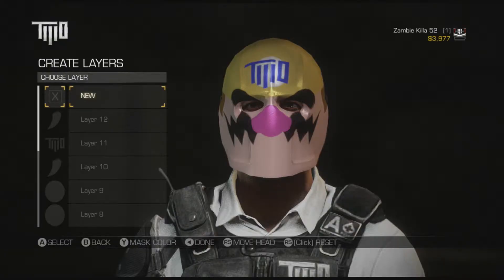How to Make a Wario Mask in Army of Two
Here's a clip from the most recent episode of Army of Two. I make my Wario mask. FYI, I'll be wearing this mask the entire series, so enjoy!
Have a favorite video of mine? It may make them smile and it really helps this channel grow. –ZK